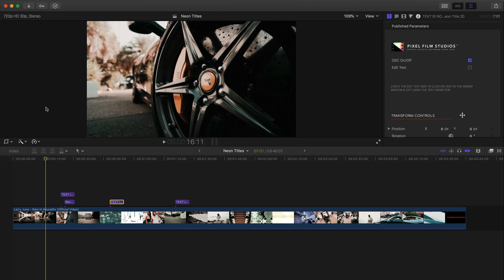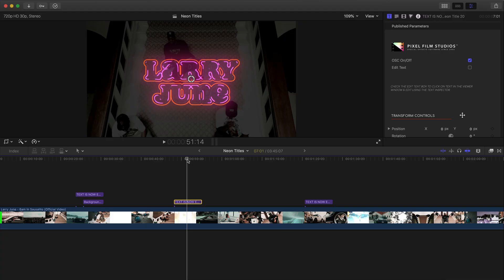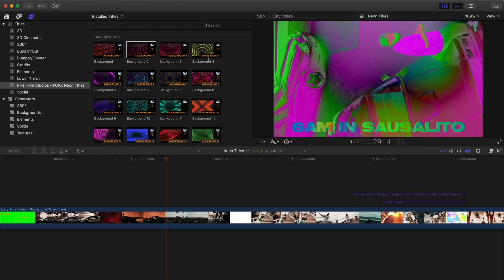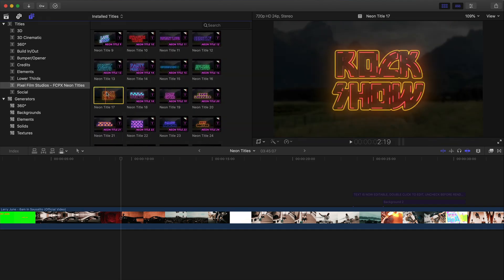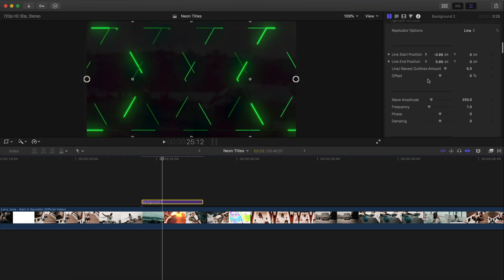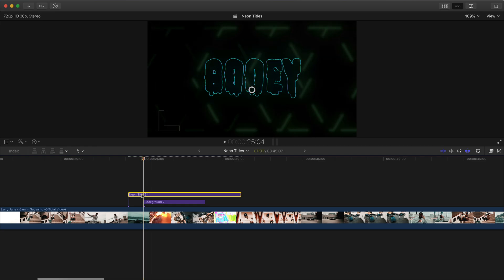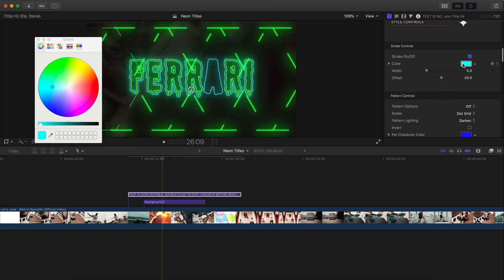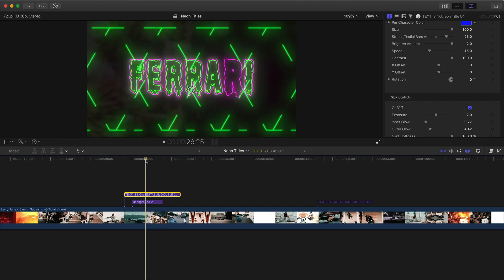3 EFFECTS for Final Cut Pro X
Finding music video effects can be tough. You’ll learn 3 amazing editing effects for music videos, vlogs, and even tik tok videos. You will actually love these 3 title overlays from PixelFilmStudios. PixelFilmStudios came out with their huge editing pack, the “FCPX Neon Titles” plug-in. Use these titles to make intros and outros. You can also get creative and overlay these presets.